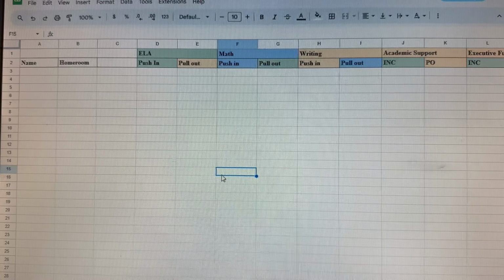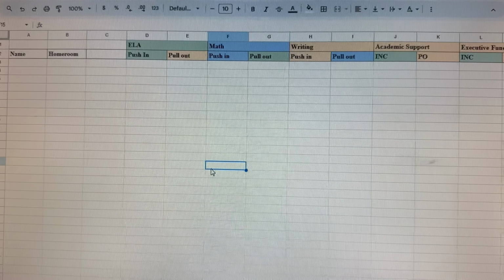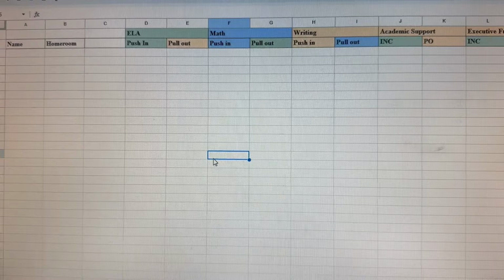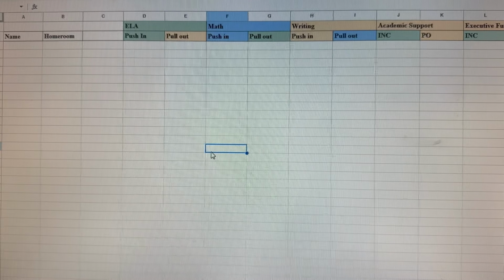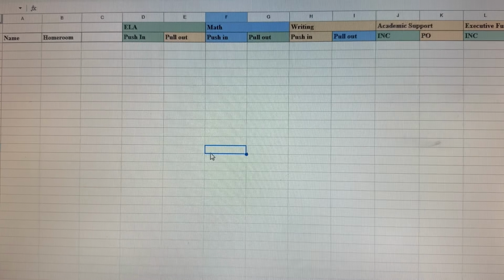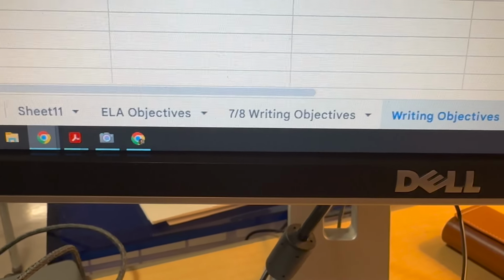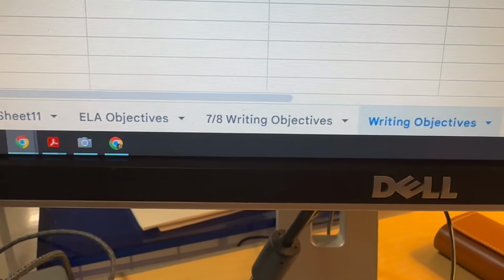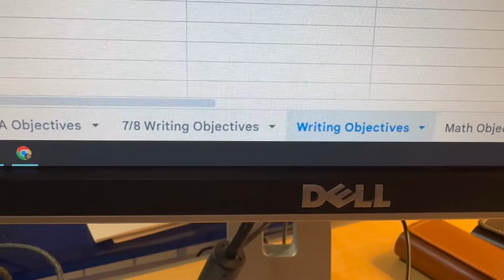Organizing my Small Groups- A little bit about my Resource Class!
My special education resource room. How I operate my small groups.